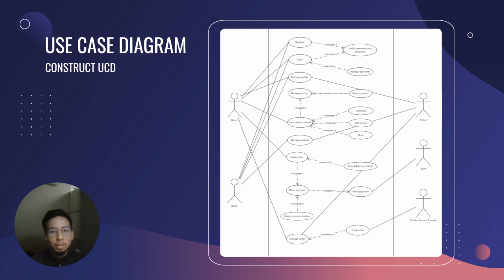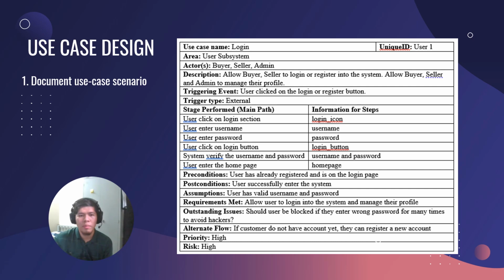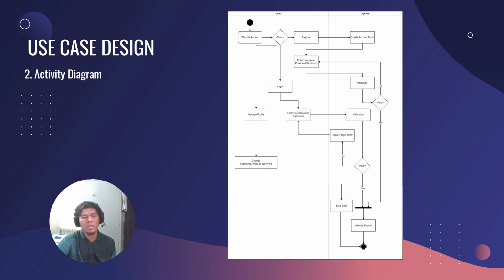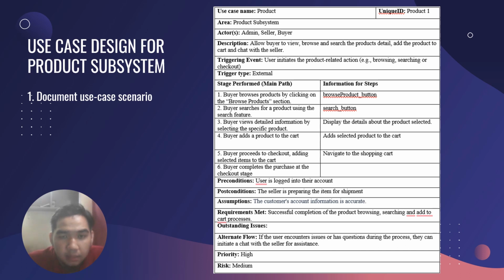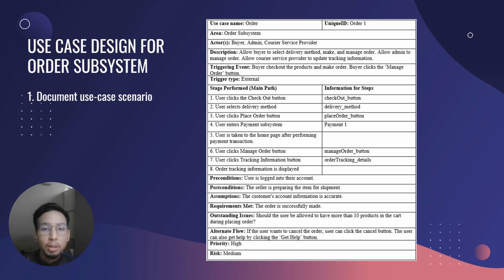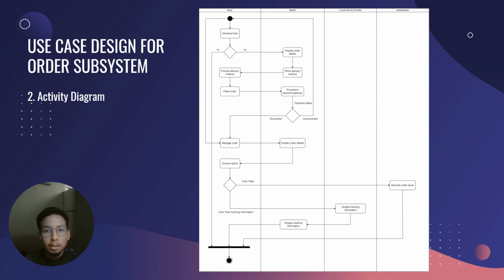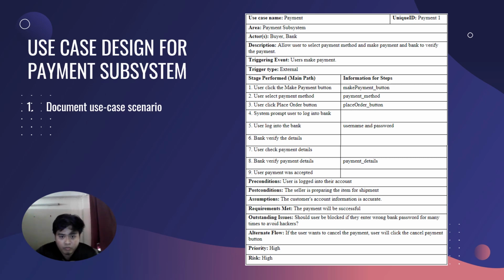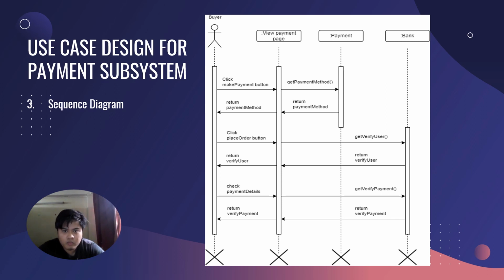SAD INFO 2304 - Resouqa Final Presentation